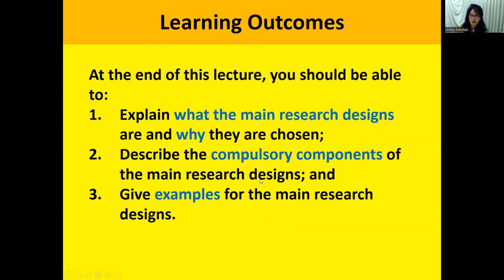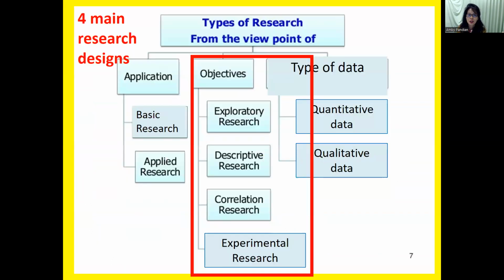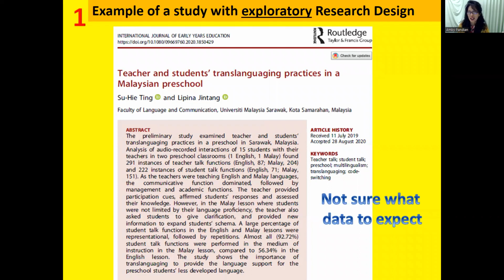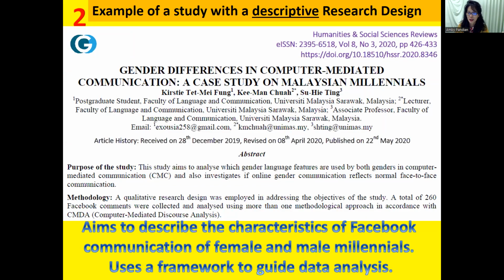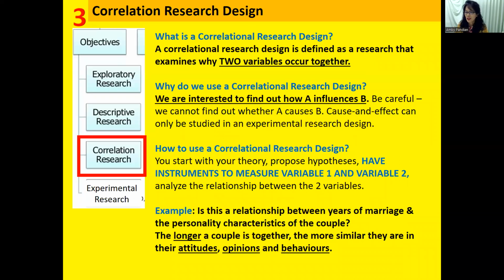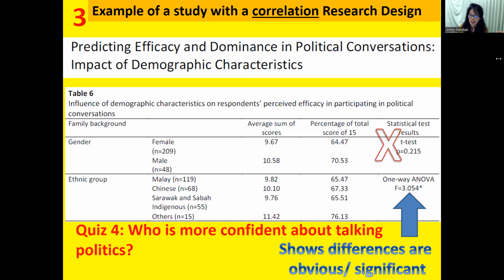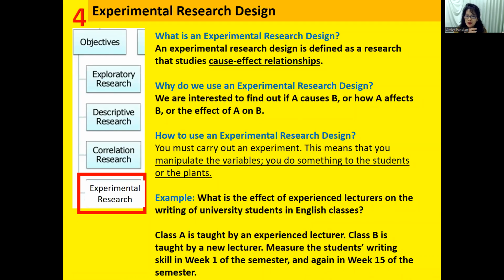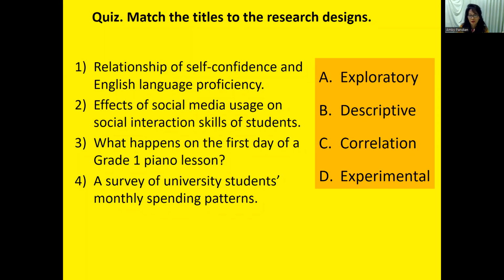Four useful research designs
Exploratory, Descriptive, Correlational and Experimental research designs - find out what they are and when to use them